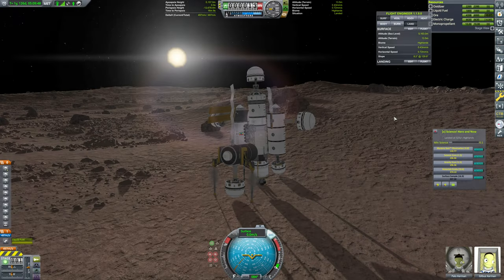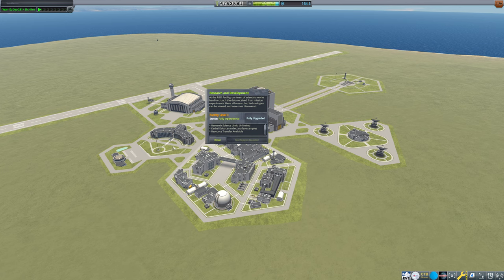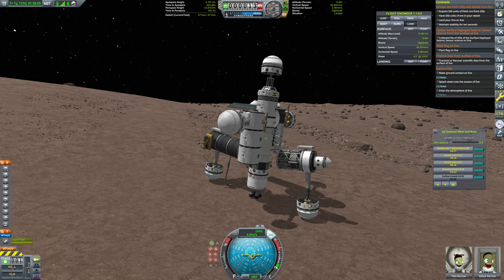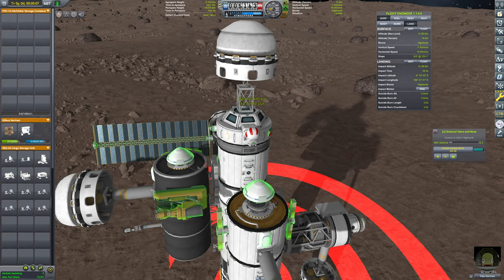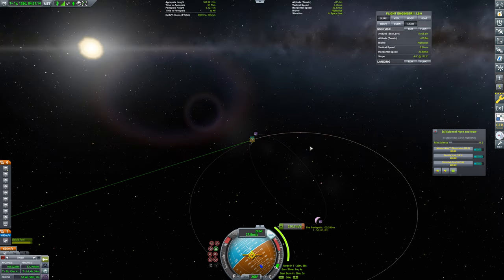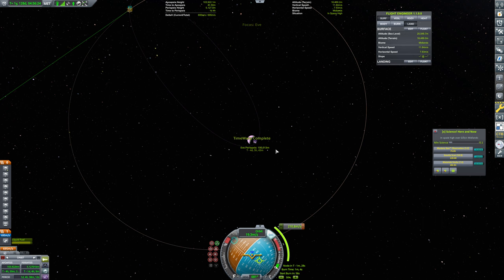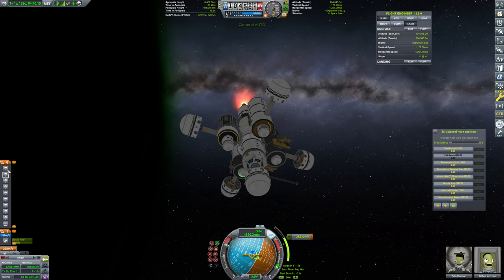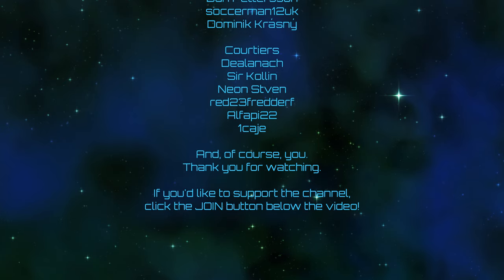Kerbal Space Program | Parallax Destinies | Episode 77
Current mod list as of this video:
4kSP_Expanded
ClickThroughBlocker
Harmony 2
ModularFlightIntegrator
Parallax
ReStock
ReStock+
Scatterer
Scatterer Default Config
Scatterer Sunflare
Space Tux Library
Toolbar Controller
Zero MiniAVC